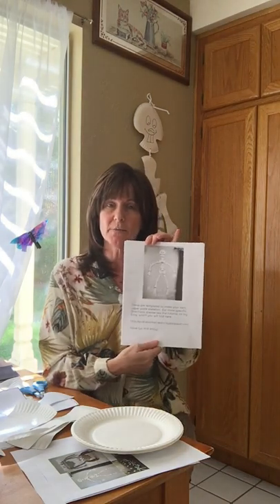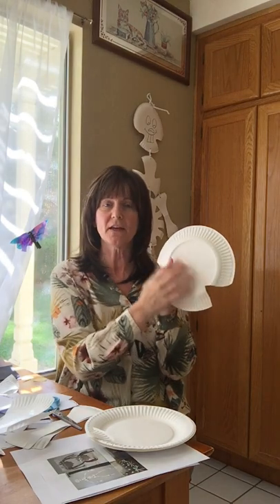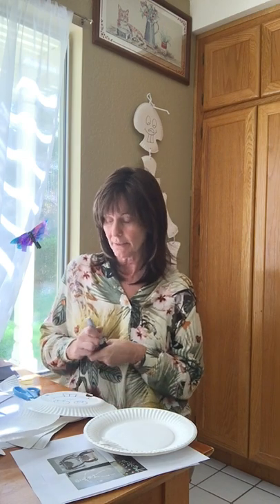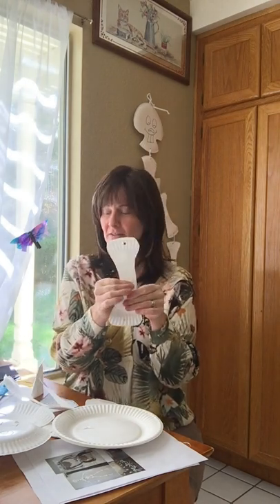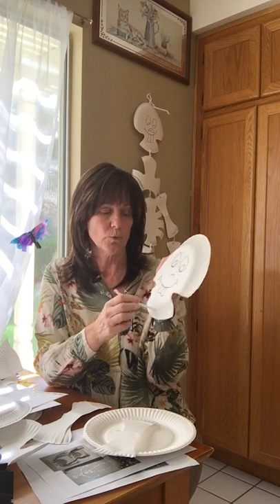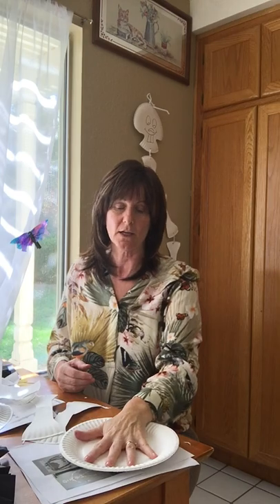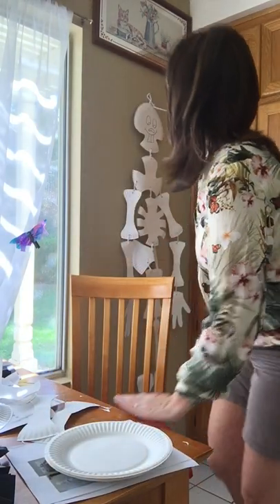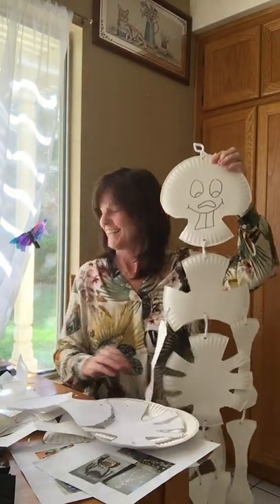Paper plate Skeleton